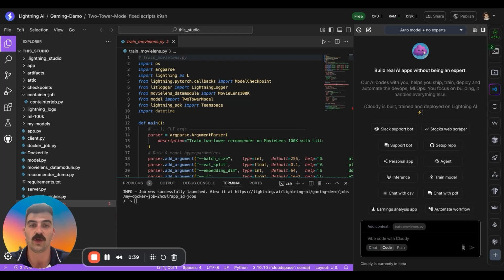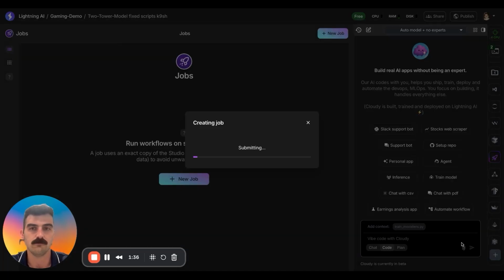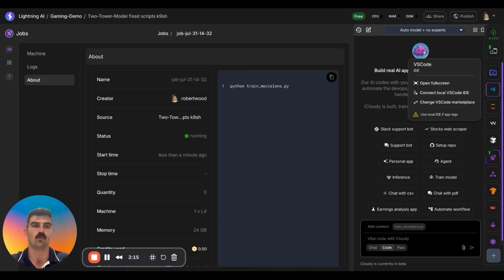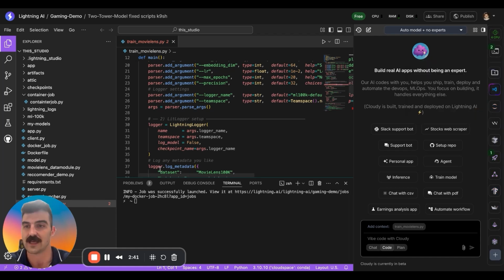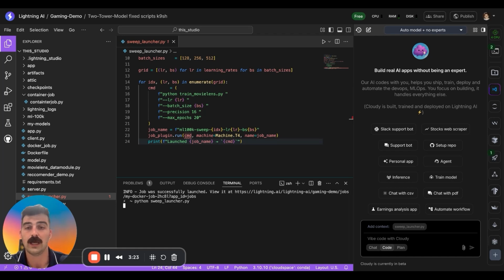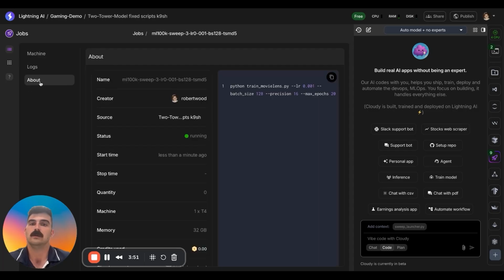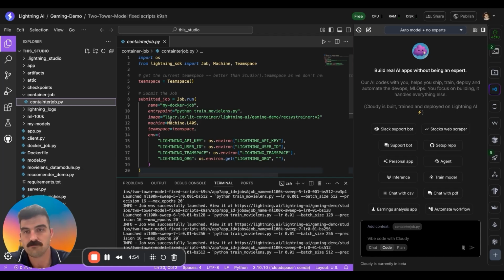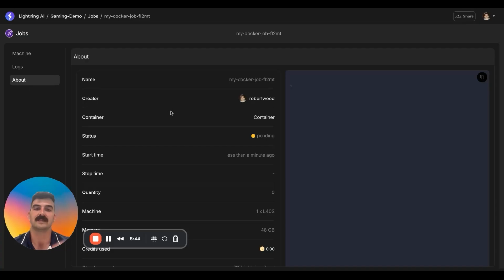Run AI Batch Jobs Easily w/ Lightning AI + Docker | Scalable GPU Workloads Without DevOps Headaches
Running compute-heavy or AI workloads shouldn’t require deep infrastructure knowledge. In this video, Robert Wood, Machine Learning Engineer at Lightning AI, demonstrates how to run batch jobs with ease using Lightning + Docker.

✅ Run a single Python script on any GPU—directly from the Lightning UI
✅ Launch 100s of parallel jobs for ML experiments or simulations
✅ Submit your own Docker containerized workloads—no vendor lock-in

💡 Built-in observability, cost tracking, artifact storage
⚡ No YAML, no config drift, no orchestration overhead
💻 One environment for dev, test, and production

Whether you're training large models, running inference at scale, or simulating environments, Lightning gives you the infrastructure power—without the complexity.

🎥 Watch the full demo by Robert and learn how to supercharge your ML workflows.